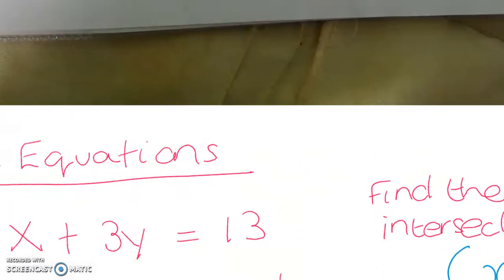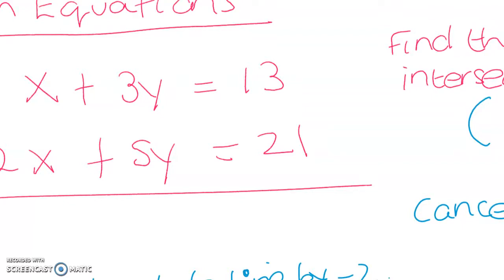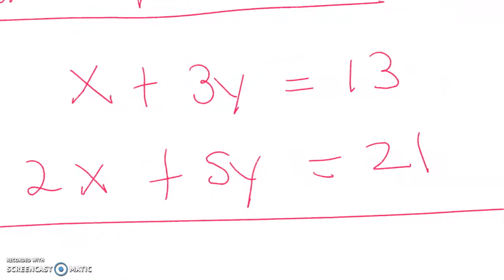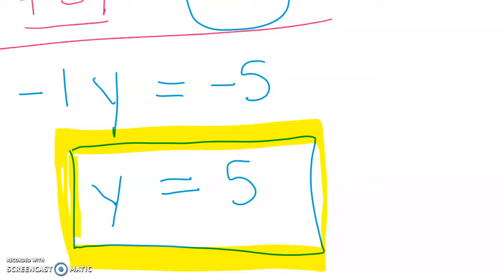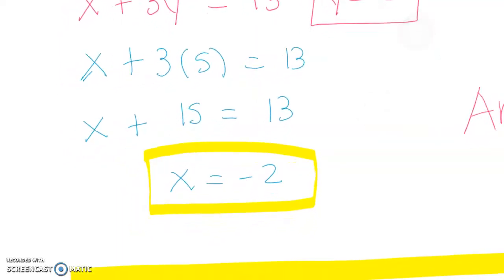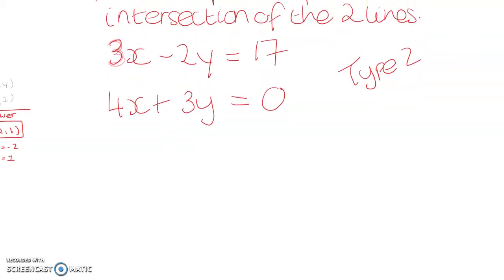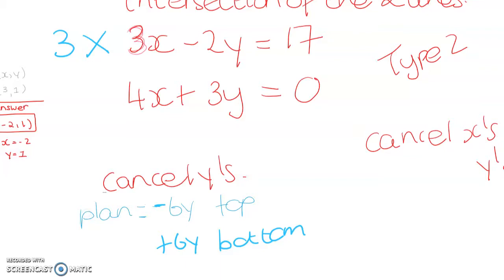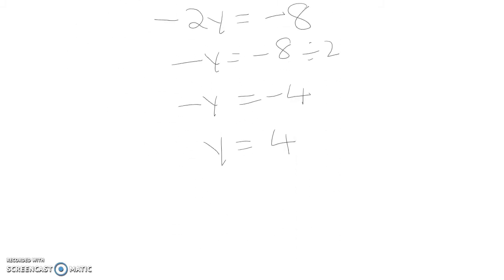simultaneous equations type 1 and type 2